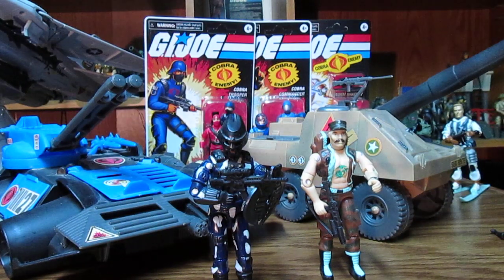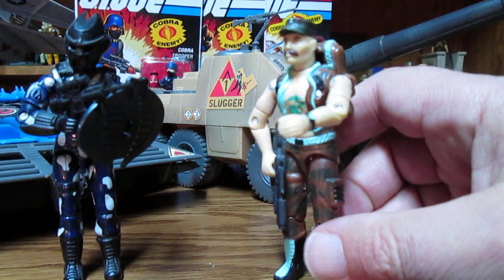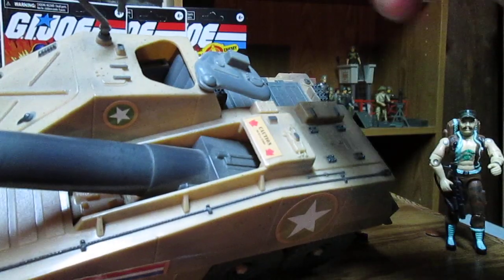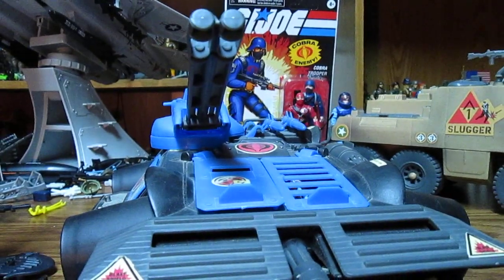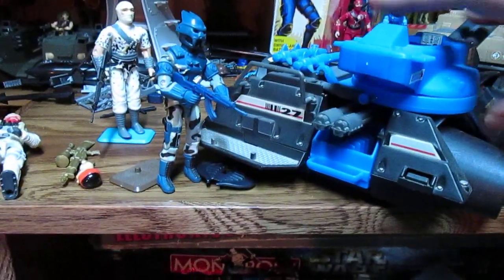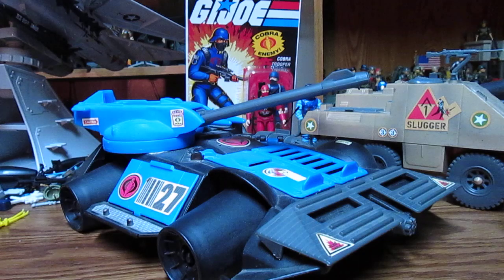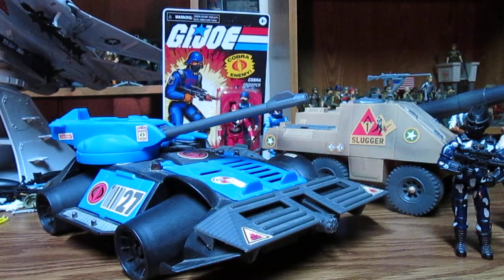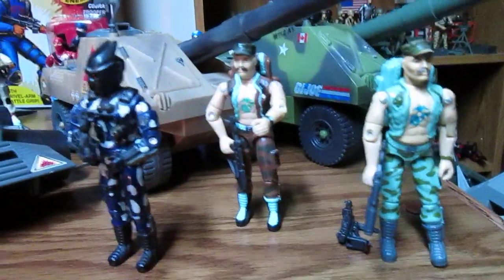G.I.Joe Thunder & Cobra Rage Tank 1997